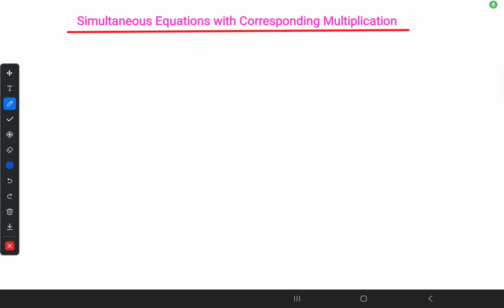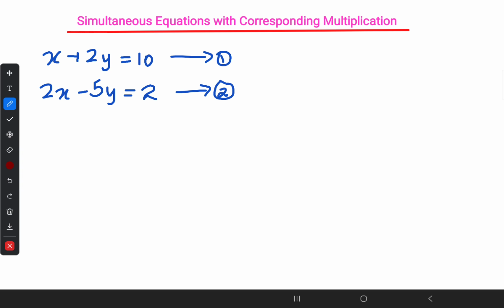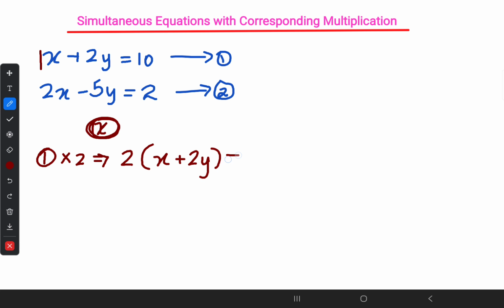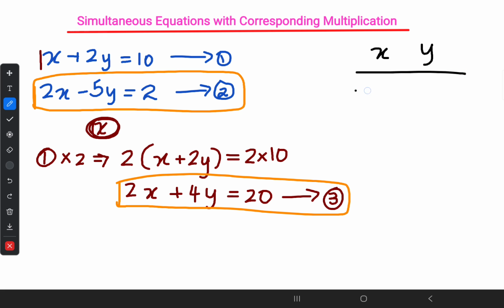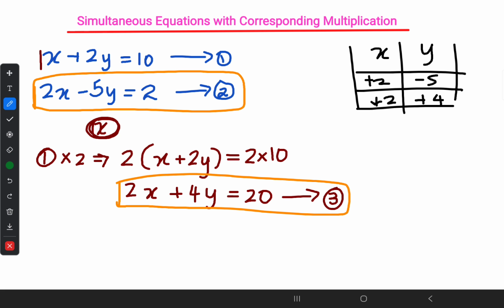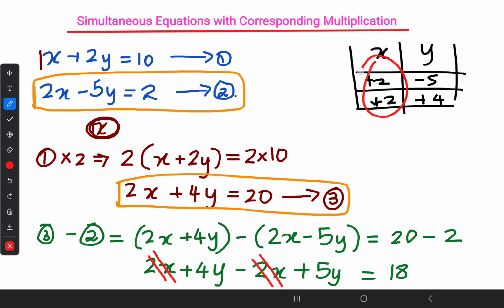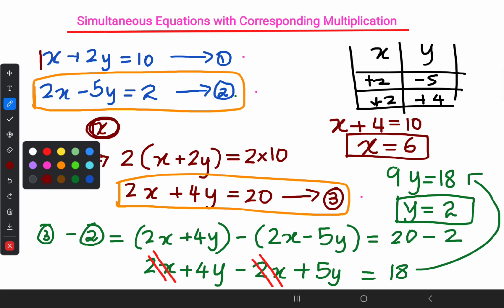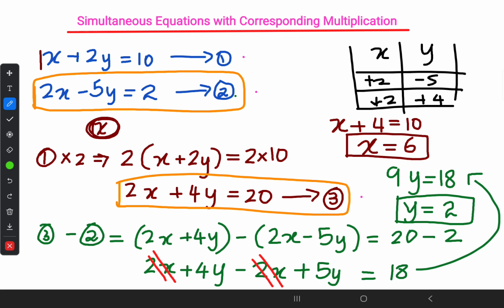3️⃣ Simultaneous equation🌸✅️ with Corresponding Multiplication~ Grade 10, 11| Coefficient| Variables